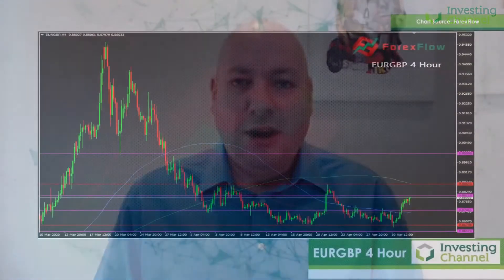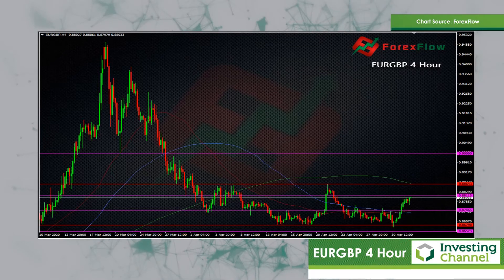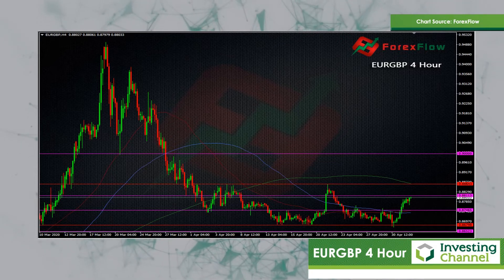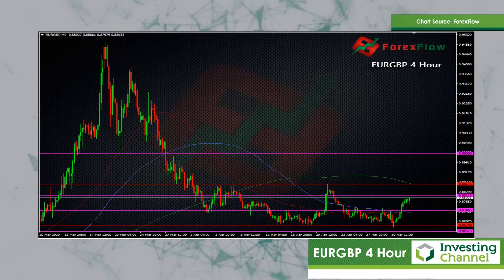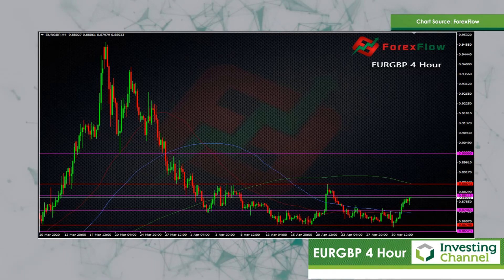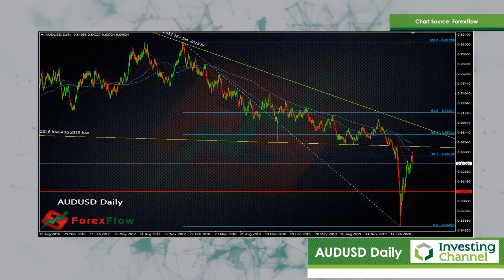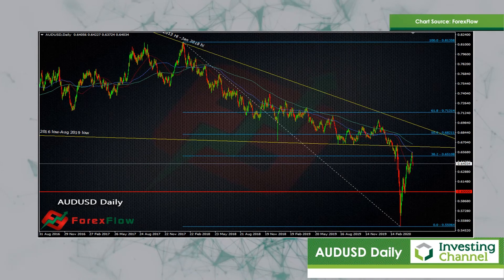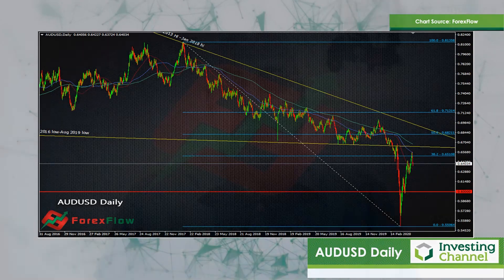Forex as we look to the lessening of lockdown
Ryan looks at two pairs this week, EURGBP and AUSUSD. The first is an analysis of our current situation while the second is a look at what currencies may do once we start to leave lockdown using Australia as a potential model.